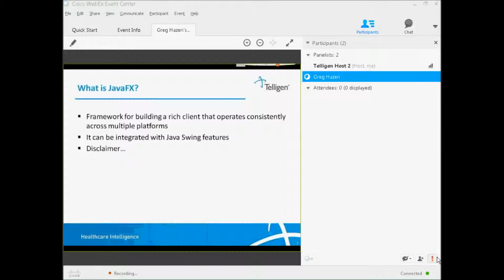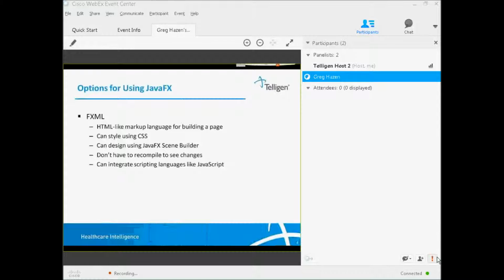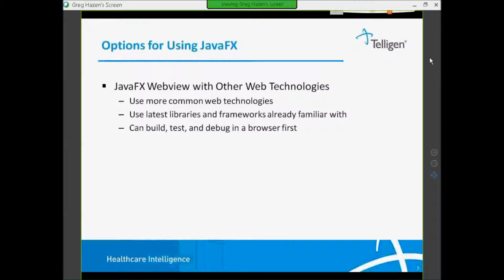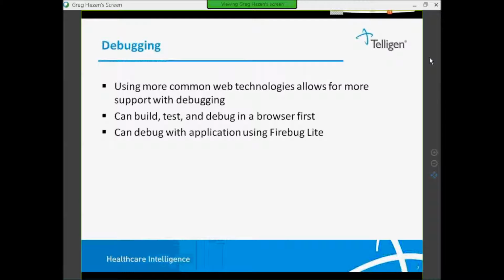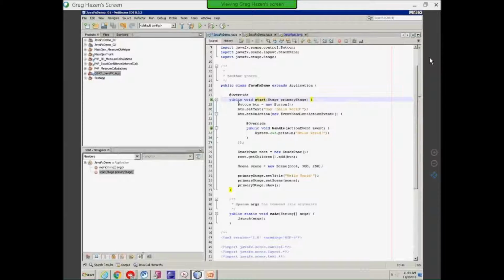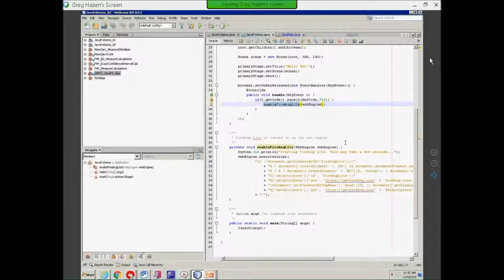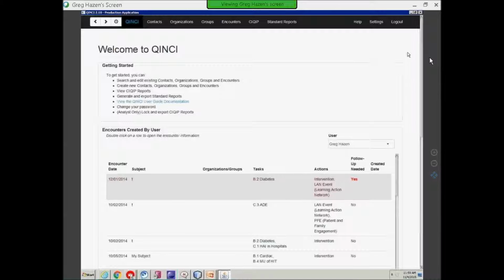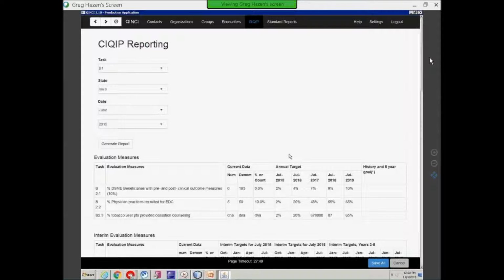Telligen - COPs JavaFx